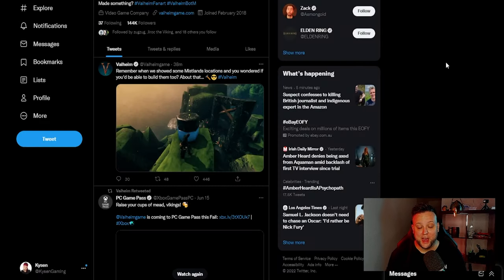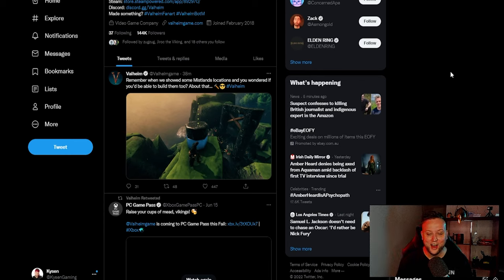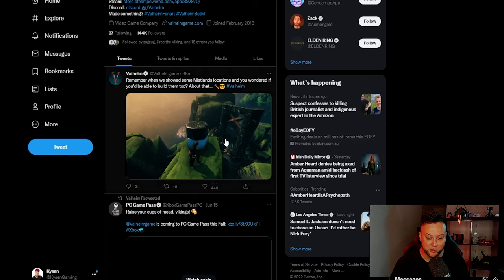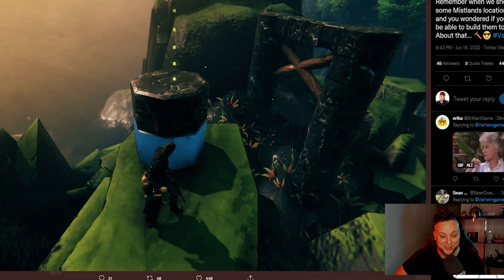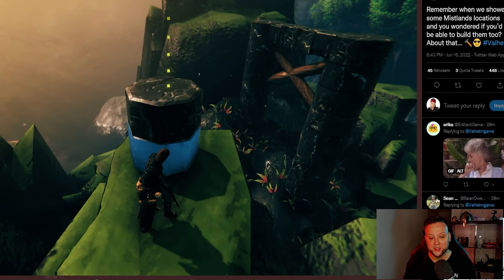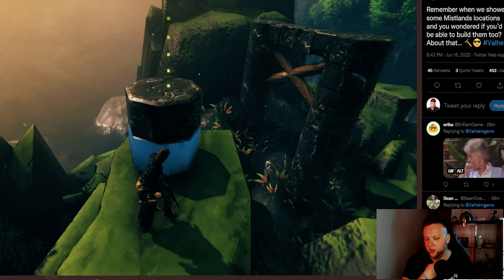🟦 Valheim NEWS: CIRCLE BUILD PIECES COMING!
🏹 VALHEIM RESOURCES 🏹